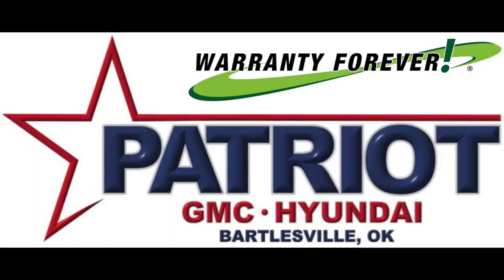2015 Hyundai Tucson P4991 - Bartlesville, OK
2015 Hyundai Tucson SE SUV
2015 Hyundai Tucson SE SUV - Stock P4991 - VIN#: KM8JU3AG3FU042231